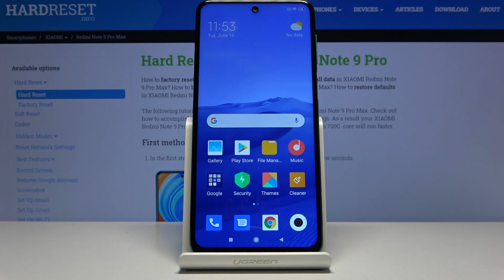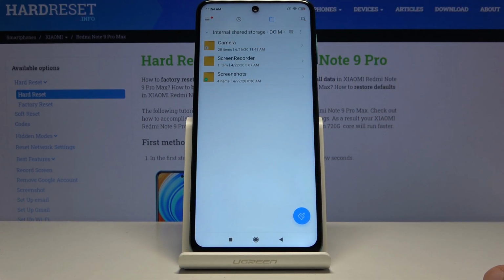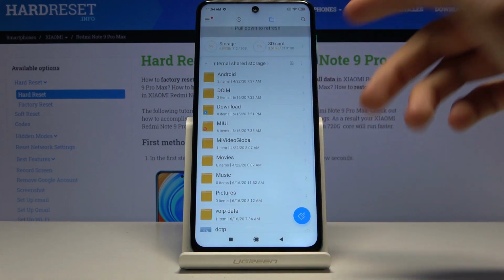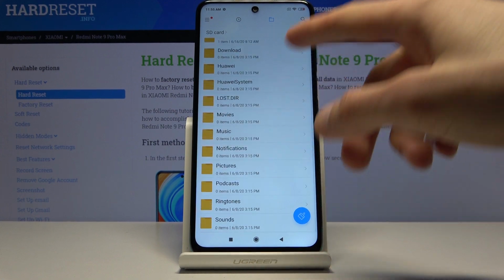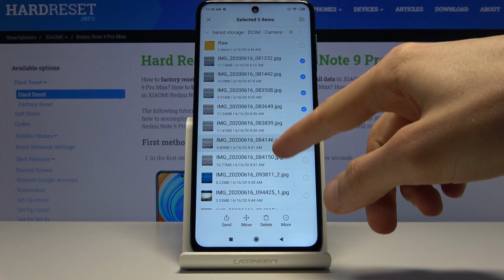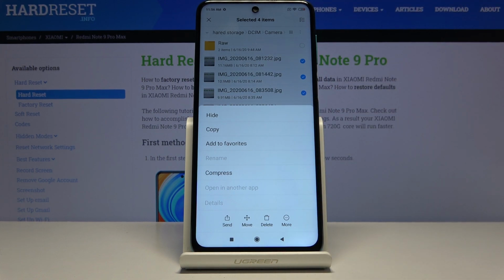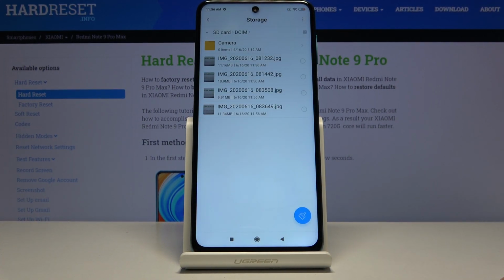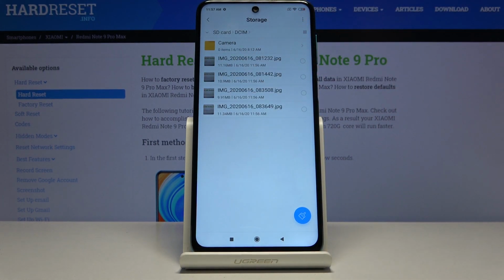How to Transfer Files on XIAOMI Redmi Note 9 Pro – Copy and Move Data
Thanks to our video guide, you will learn the best way to clone and transfer your images, videos, and other files to the SD Card from your XIAOMI Redmi Note 9 Pro (or vice versa). Follow our instructions smoothly and get to know how to copy and move your data without problems. Happy viewing!